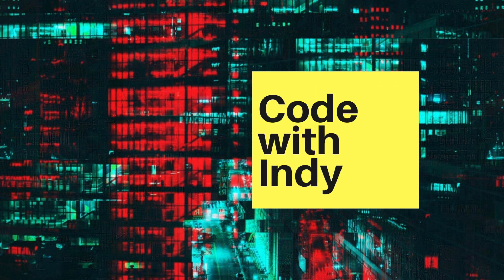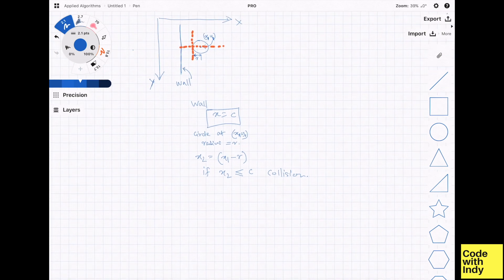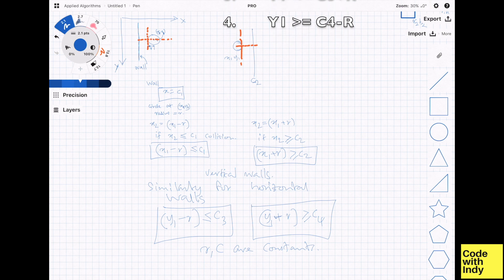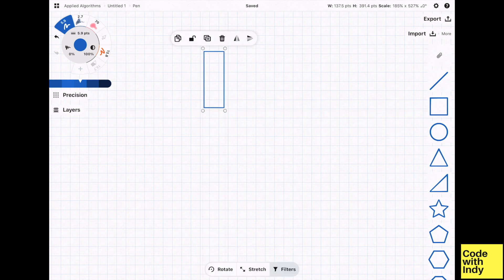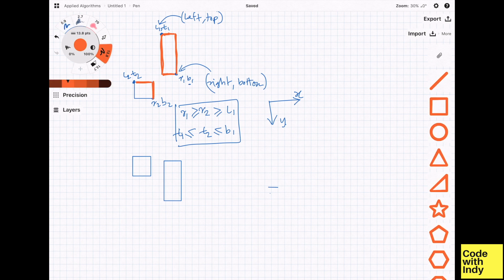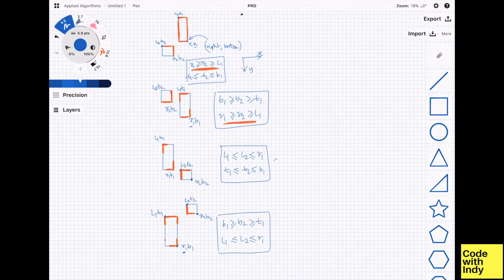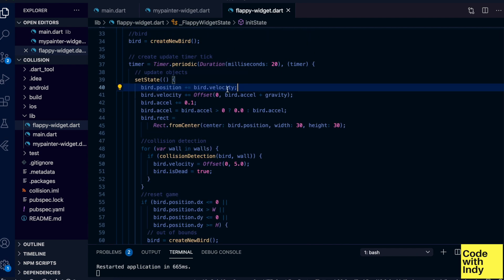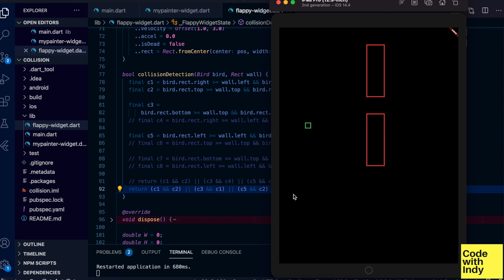Applied Algorithms - (05) - Collision detection in a few lines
Applied Algorithms is a series of videos where I create a small algorithm to use in an app. Algorithms are not just for coding interviews, they are useful in actual programming :) When we go from the application to the algorithm, there is a good chance we see the way it is created and tend be more useful exercise.

In this video, I describe how collisions can be detected in a game such as Flappy bird. We will start from fundamentals and work our way towards a small game similar to Flappy bird.

Collision detection can be very complex. In games like Fortnight it is mindbogglingly complex. We consider simple scenario and reason out about how to solve it.

Live Coding Stream at Every Saturday 10AM UK time